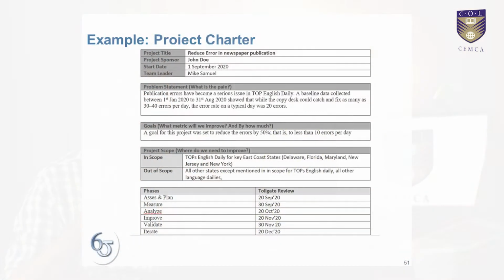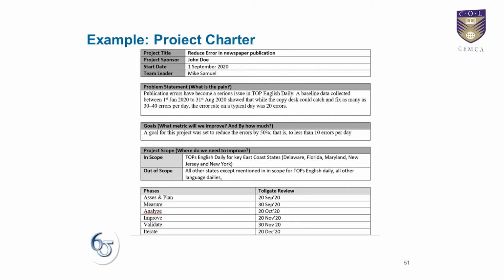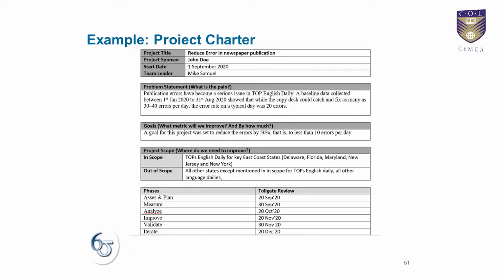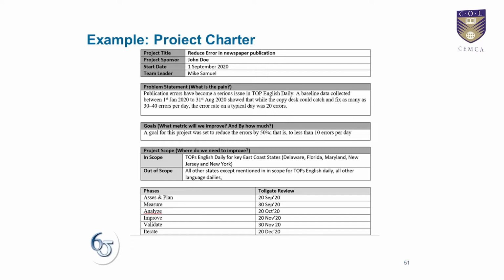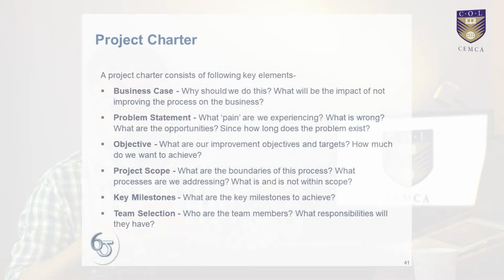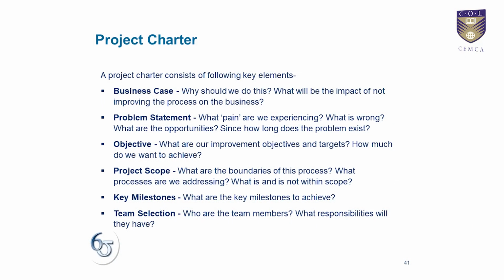010 Mod 001 Ses 010 Prepare a business document with problem statement, business case & goal Part 3